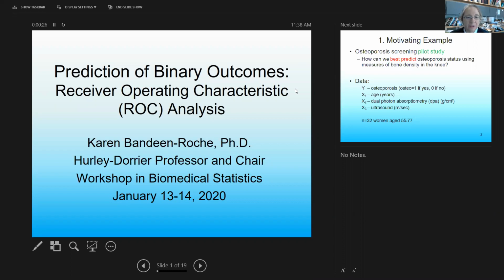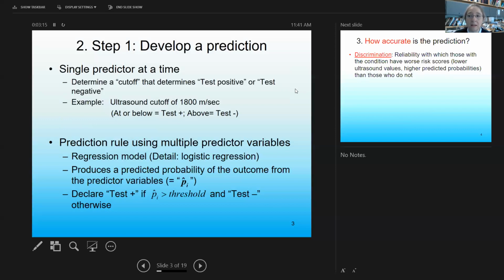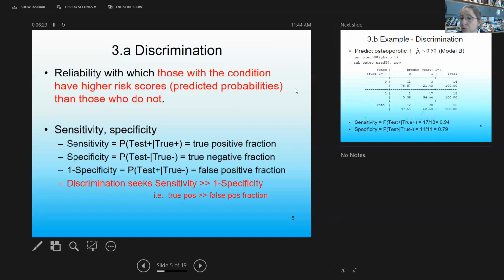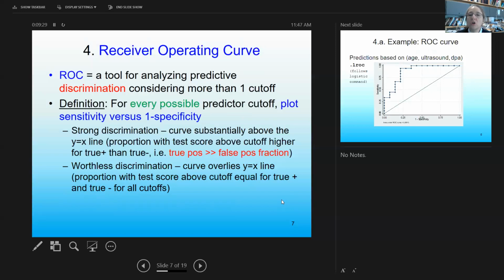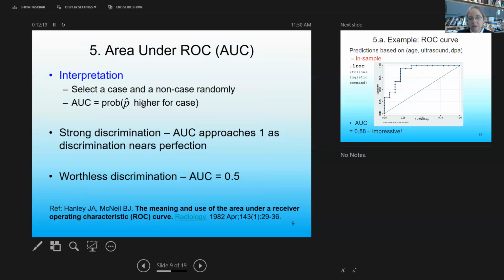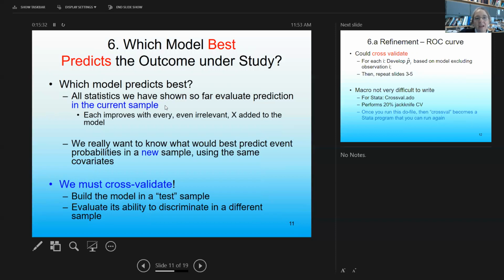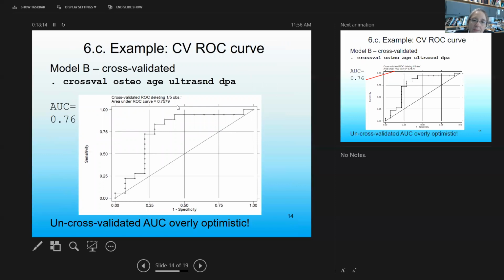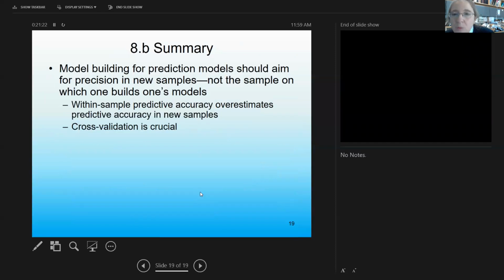Karen Bandeen-Roche, ROC Analysis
This video has been specially created by Prof Karen Bandeen Roche, Professor and Chair of the Department of Biostatistics at the Johns Hopkins Bloomberg School of Public Health, for the purpose of the Workshop on Biostatistics being organized by the Research wing of the Indian Academy of Geriatrics and the Association of Gerontology (India) at the India International Center on 13-14 January, 2020.  Dr Roche discusses ROC Analysis in this video. Happy viewing